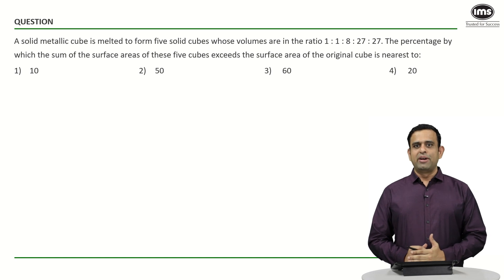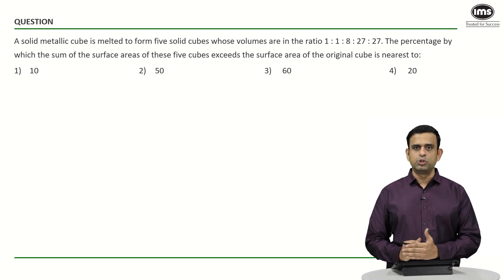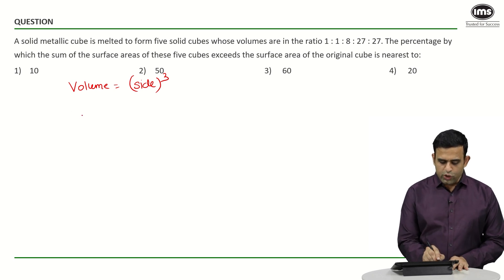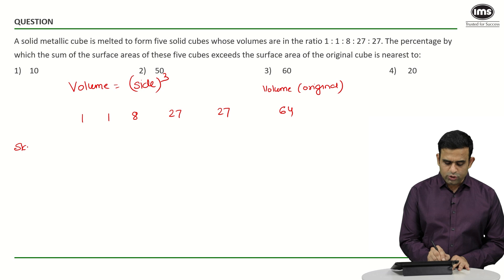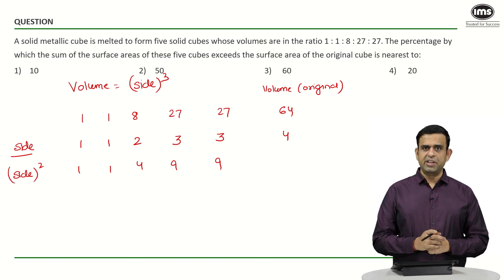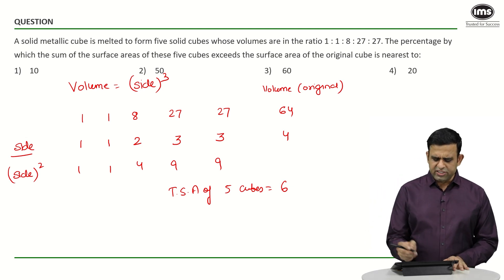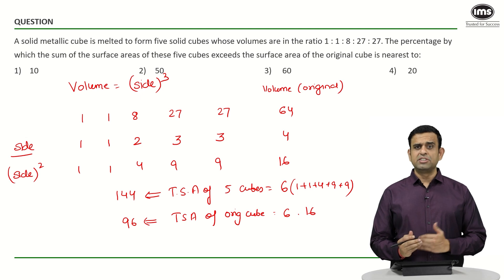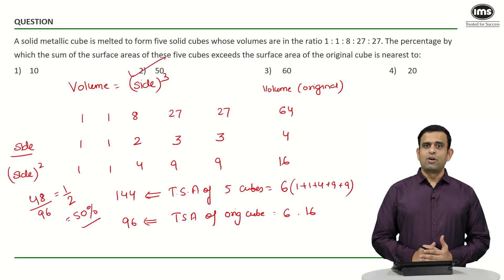Geometry for CAT 2025 Preparation | Best of CAT | CAT Quant Questions | Parmeshwar Sharma